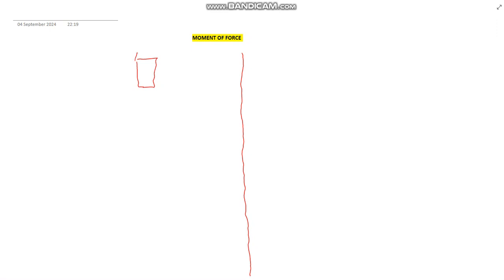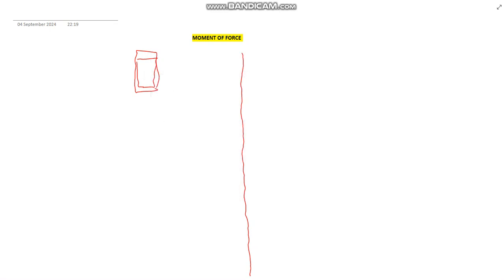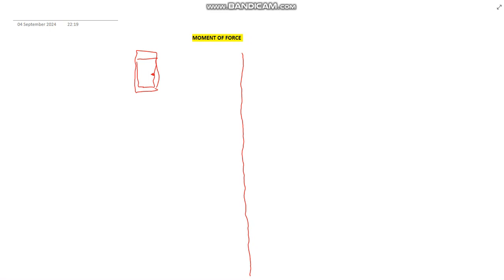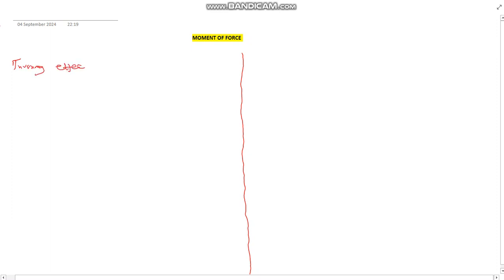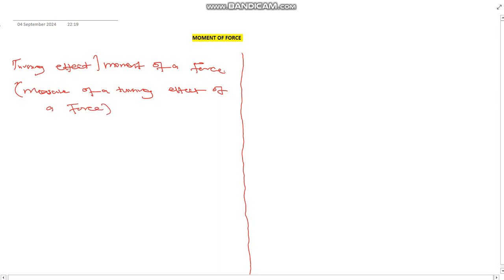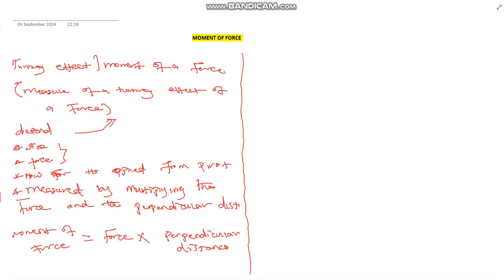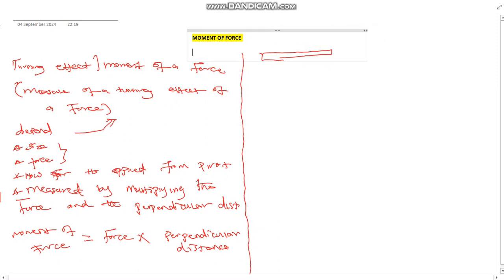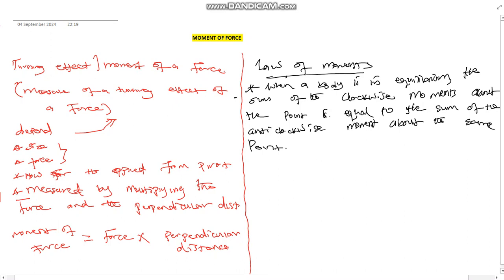MOMENT OF FORCE AND LAW OF MOMENTS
Law of moments☑️
How to calculate moment of Force about the fulcrum.☑️
KCSE PHYSICS revision☑️
Highschool form 2 physics.☑️